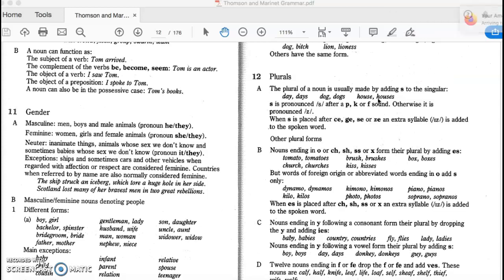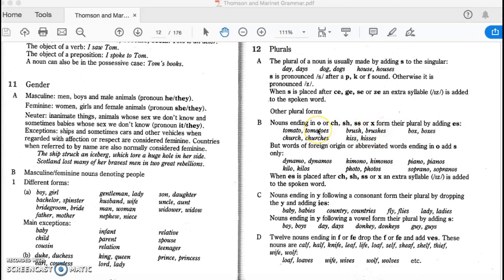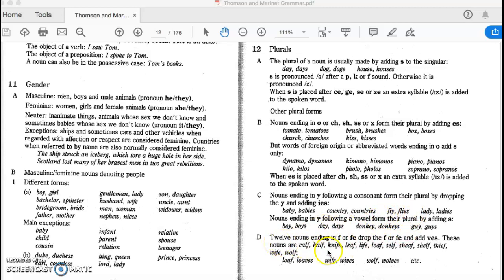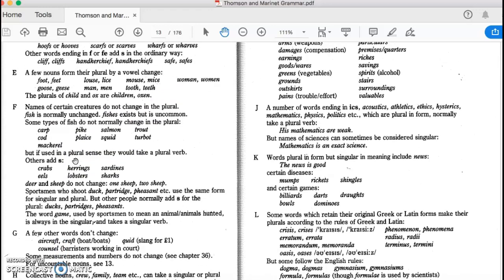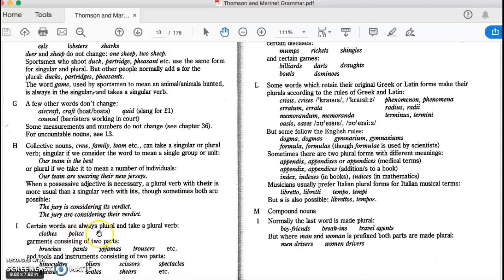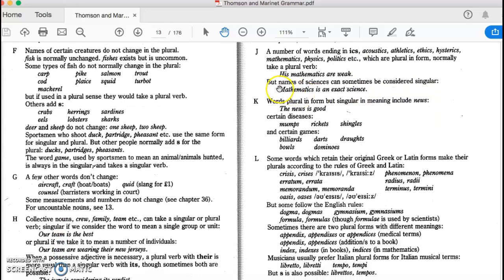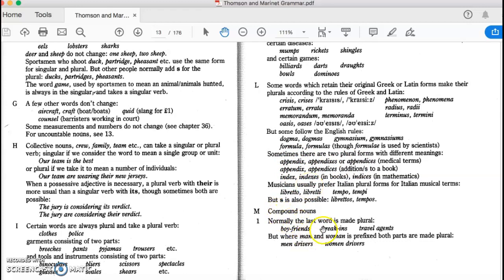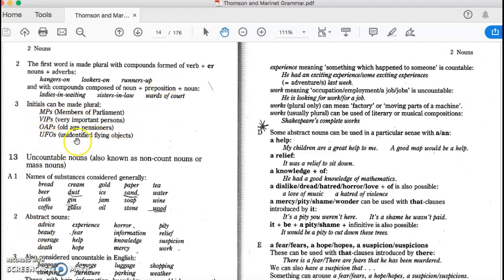Plural of nouns: from Thomson and Martinet